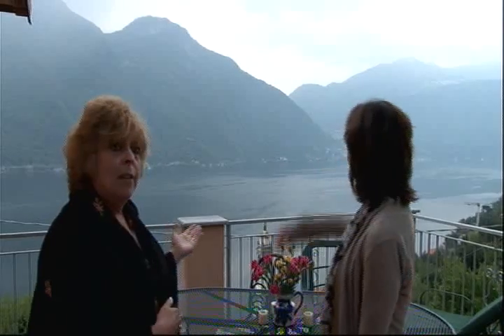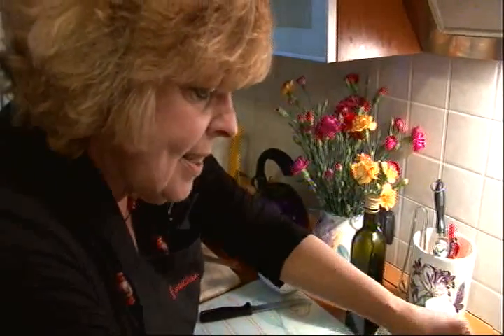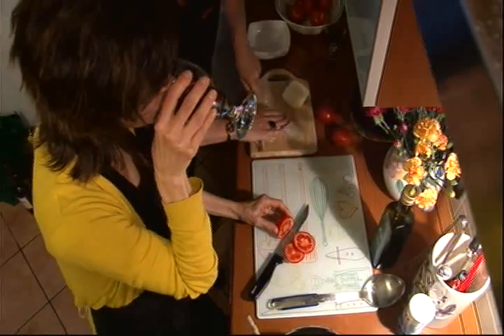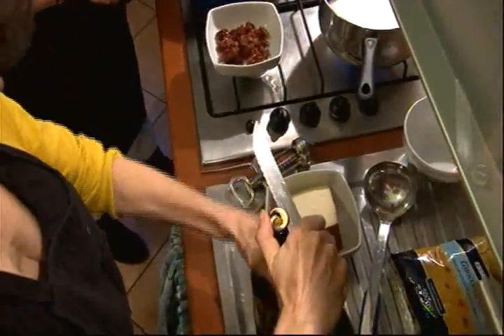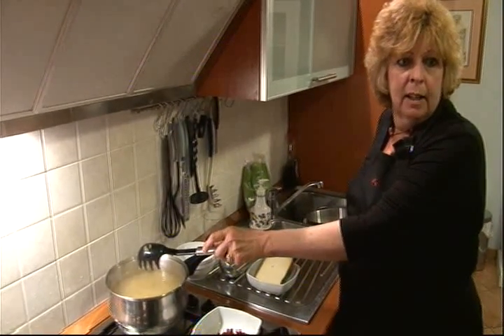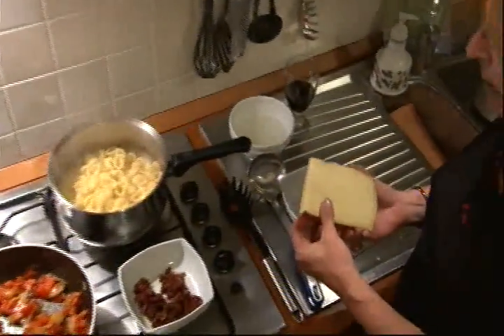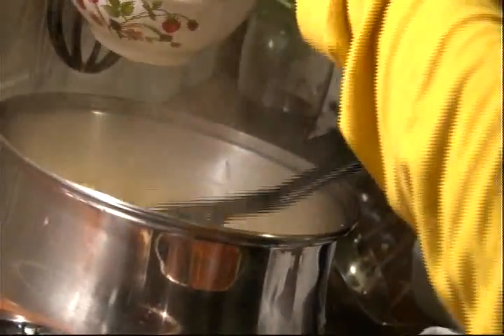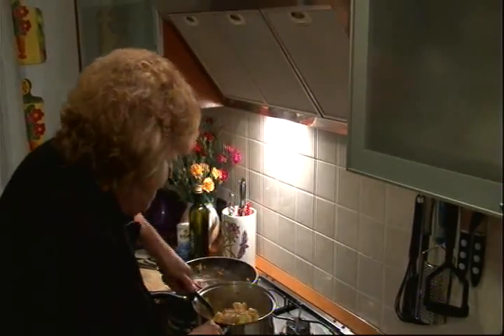Live from Lake Como, Italy - Pasta Fontina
Pasta tossed with melted Fontina, Proscuitto, Onions, Tomatoes and fresh Basil.  Easy!  From the weekly cooking show, Chow Time